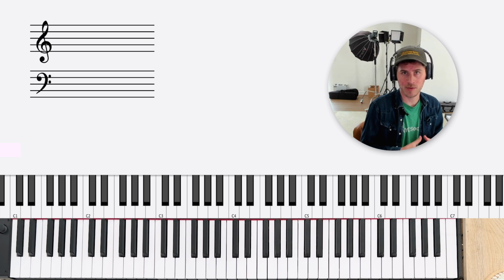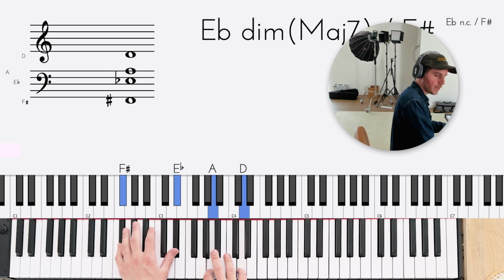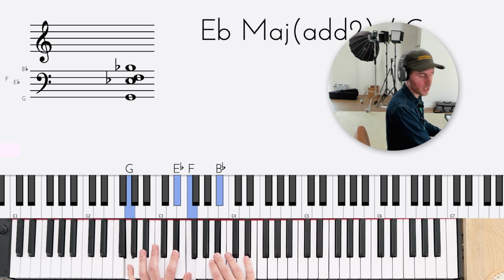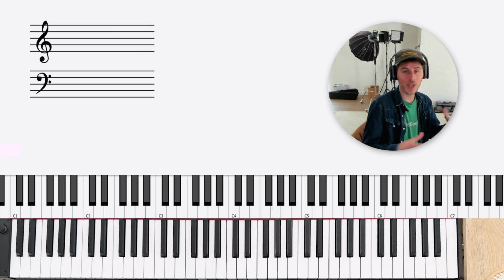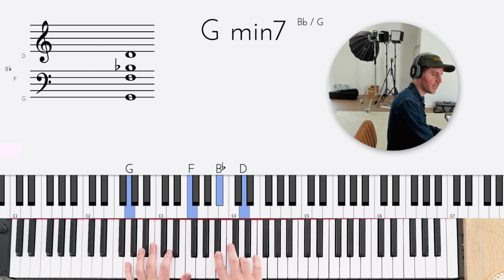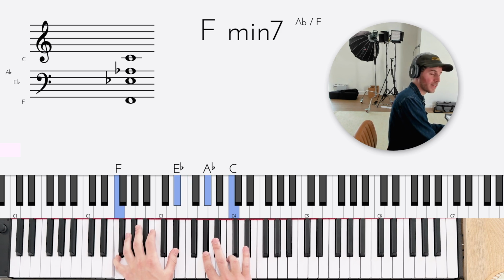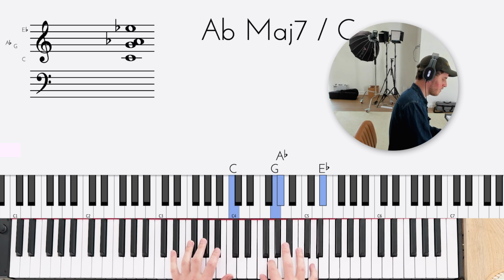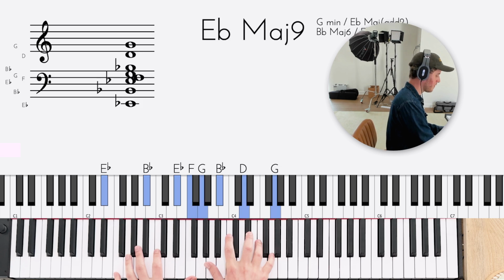How to Play "It Could Happen to You" Like a Top-Level Pro Jazz Pianist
What you'll learn:
-Expert tips for making It Could Happen to You (and other songs) sound gorgeous for Jazz, RnB or Neo Soul piano
-Reharmonization techniques
-Inner motion and how to harmonize a melody like a pro
-A beautiful set of voicings to use for the tune It Could Happen to You
-The Diminished Major Chord and how to use it for slick resolutions
-Intervallic and Diatonic voicing motion in context
-Other modern jazz piano techniques

🎁🎁 Watch The Completely FREE Course - "3 Cutting-Edge Solo Piano Techniques You Need Now:"

☎️ Sign up for a free strategy call and we'll help you figure out the best things to work on next —(if link doesn't work, just paste it into your browser with the ending "strategycall" since YouTube automatically shortens it sometimes!)

Noah Kellman is a musician and teacher known for his unique approach to modern jazz piano.